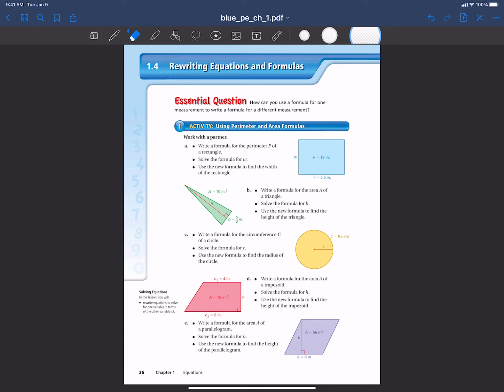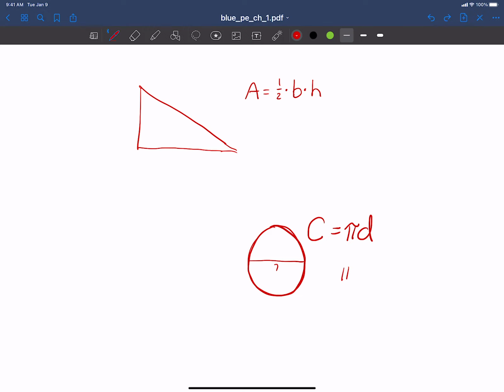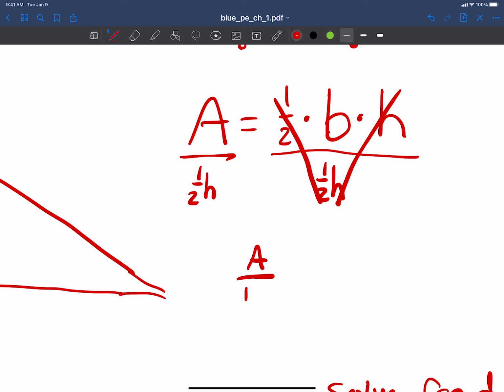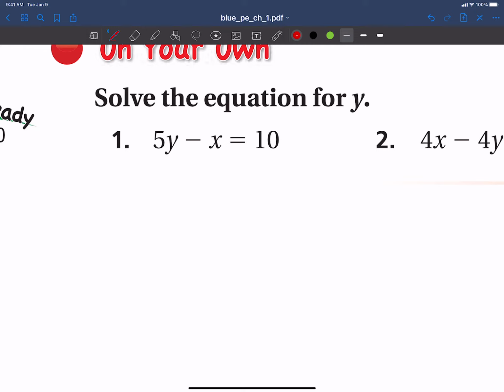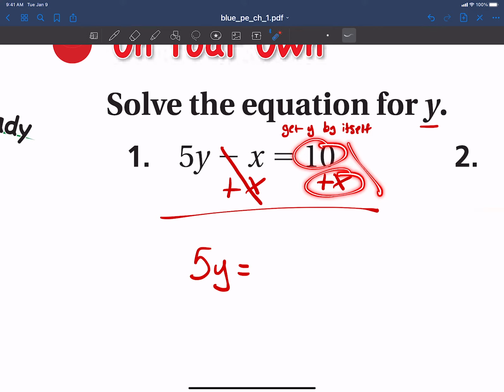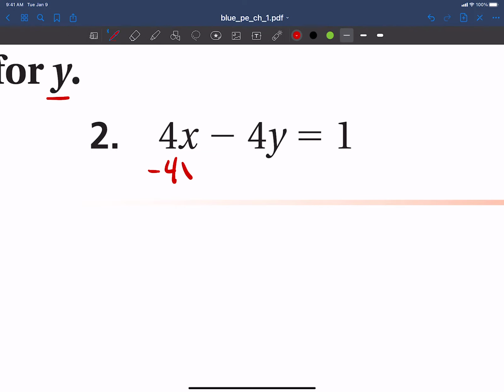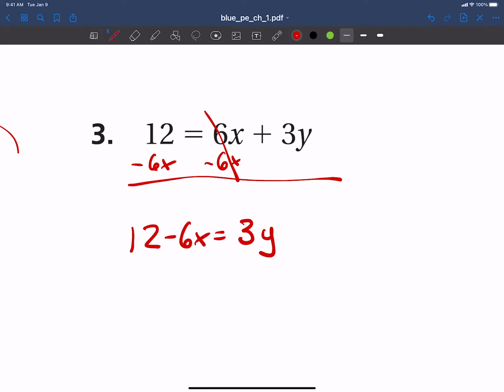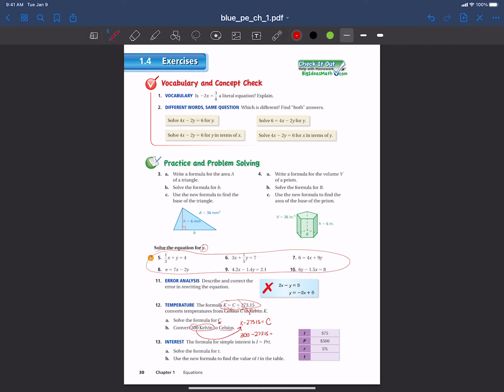8th Grade Math Lesson 1.4